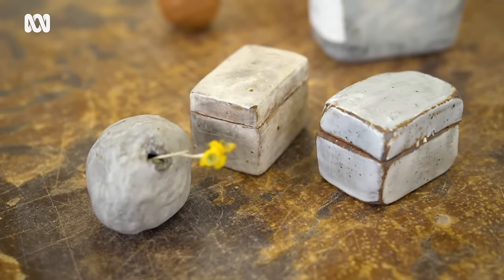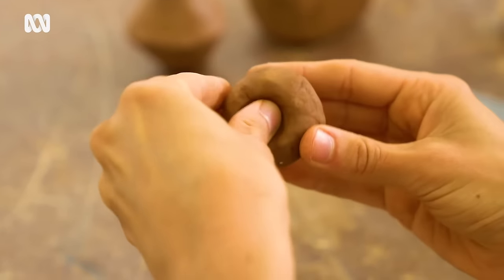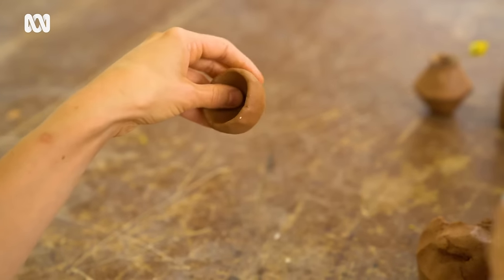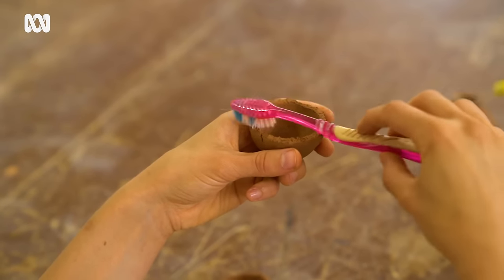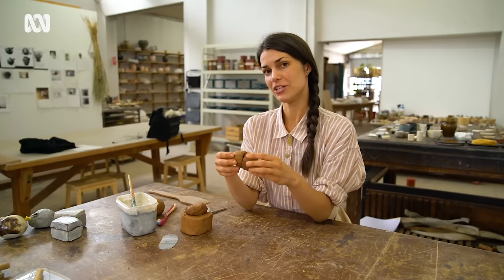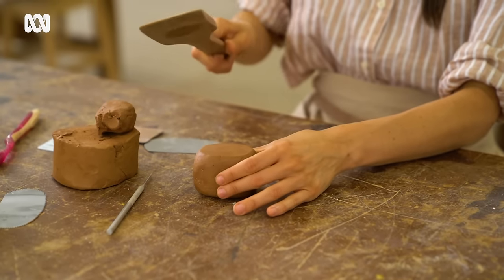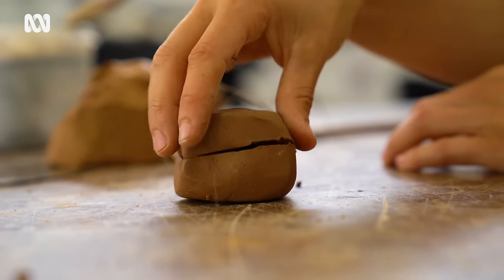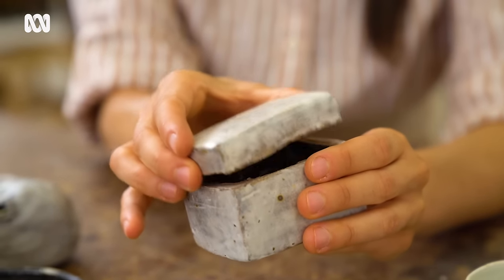Hand-building pottery at home | Everyday Home | ABC Australia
Pottery teacher Hannah Jones shows us how to make pottery without the need for a wheel or a kiln.

All you need is clay, a toothbrush, some dental floss, and water.